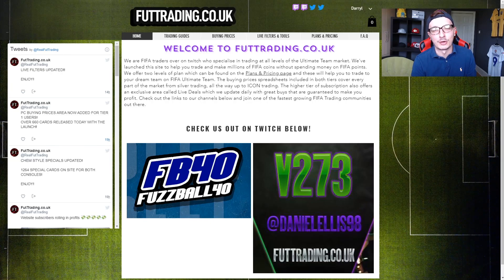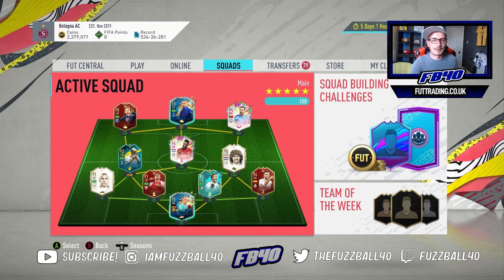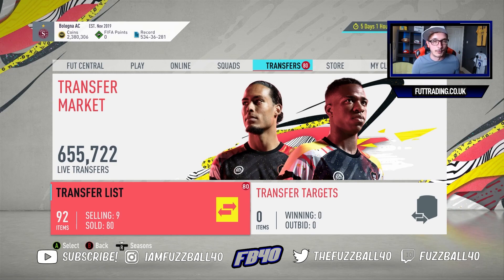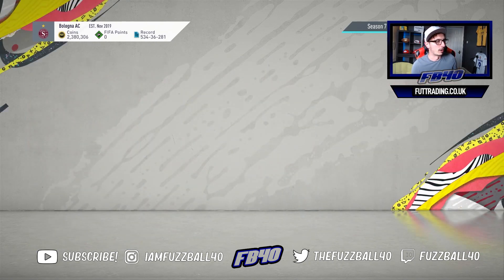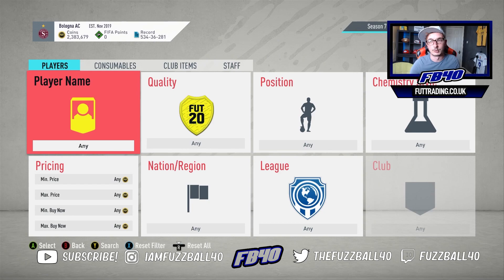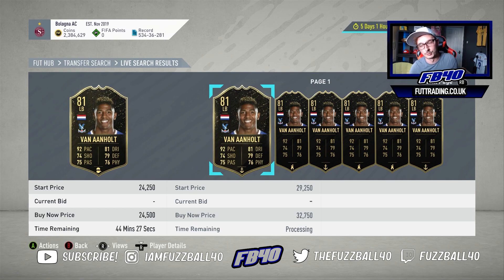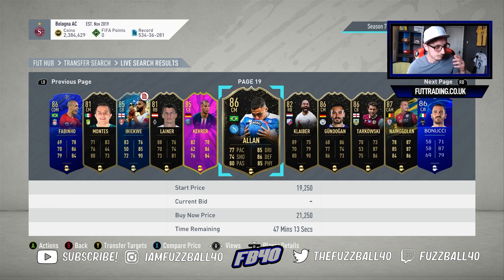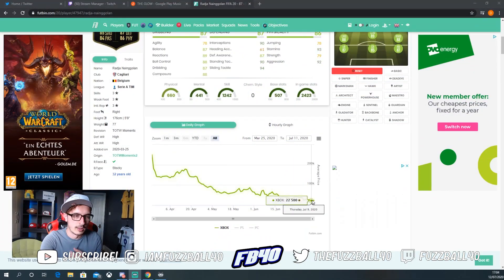HOW TO TRADE ON FIFA! HOW TO MAKE BIG PROFIT TRADING ON ANY FIFA GAME! FIFA 20 TRADING TIPS!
HOPE YOU ALL ENJOY THIS NEW SERIES! FIFA 20 TRADING FOR THOSE WHO DON'T HAVE 8 HOURS A DAY TO TRADE!

NEW WEBSITE - futtrading.co.uk

TITLE: HOW TO TRADE ON FIFA! HOW TO MAKE BIG PROFIT TRADING ON ANY FIFA GAME! FIFA 20 TRADING TIPS!

LOW BUDGET
EASY PROFIT
BEST ON FIFA 20
INVESTMENTS

VIDEO: IN THIS VIDEO I SHOW YOU HOW YOU CAN TRADE WITH PLAYERS ON FIFA 20 ULTIMATE TEAM EFFECTIVELY TO MAXIMISE THE PROFIT YOU MAKE WITH THESE EASY GUIDES, IT JUST TAKES A BIT OF PATIENCE. JUST FOLLOW THIS EASY TO WATCH GUIDE AND YOU WILL LEARN HOW YOU CAN DO THE MID ICON SBC..

YOU CAN MAKE AT LEAST 50K AN HOUR EASILY BY FOLLOWING THESE FIFA 20 TRADING TIPS. PER WEEK YOU CAN MAKE 500K TO 1MILLION FIFA COINS WITHOUT SPENDING ANY FIFA POINTS. LEAGUE SBC METHOD, BRONZE PACK METHOD, FLIPPING, SNIPING AND INVESTING. MAKE MASSIVE PROFIT WITH THESE FIFA 20 TRADING TIPS. BEST SNIPING FILTERS!